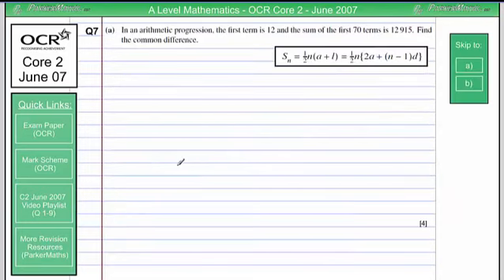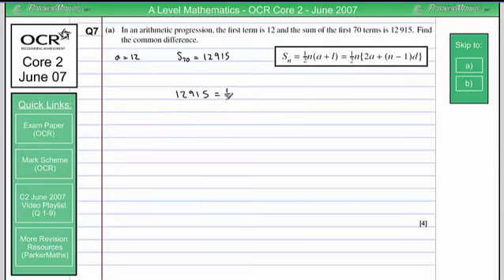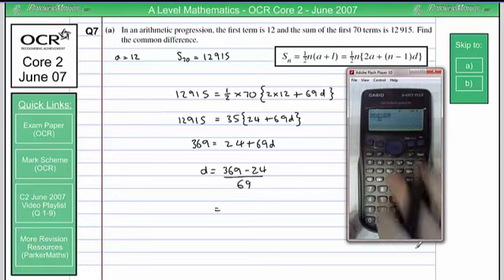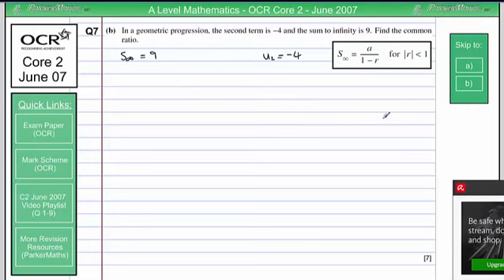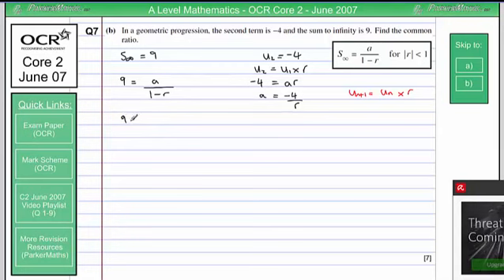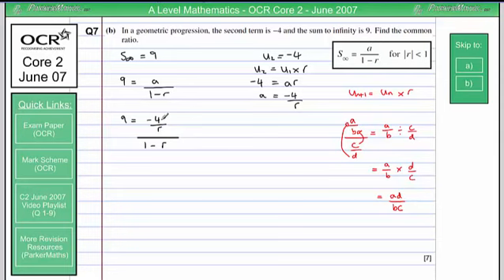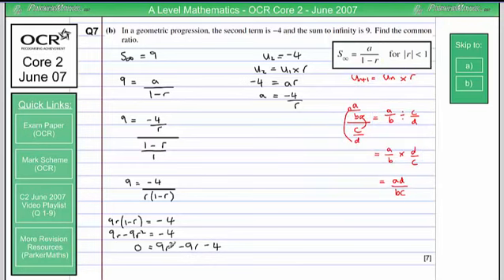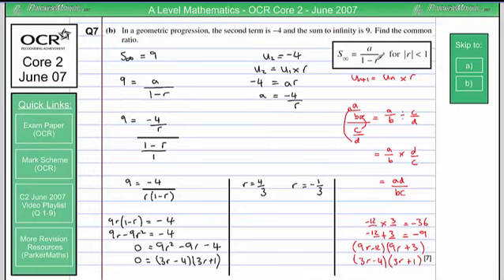OCR Core 2 | June 2007 | Q7 | Video Solutions | A Level Mathematics